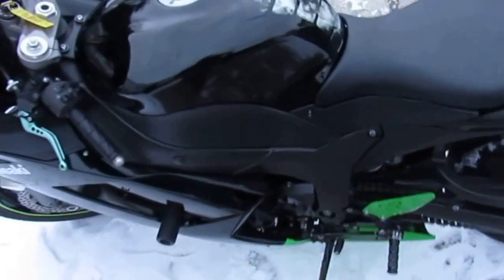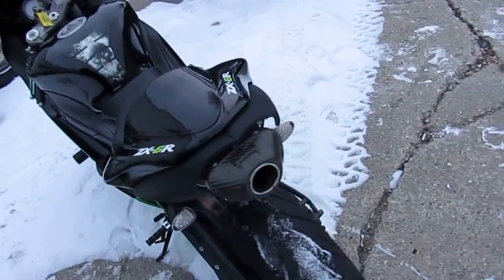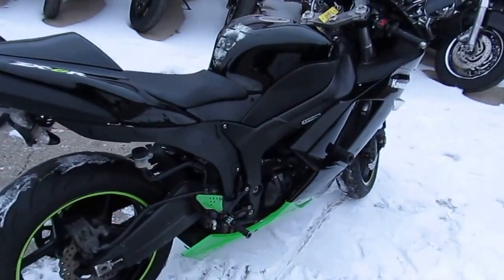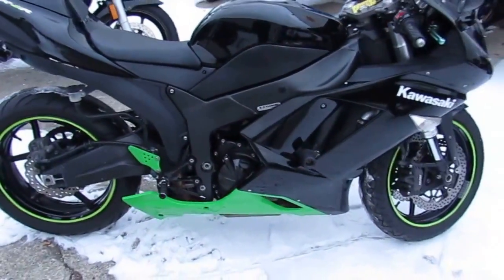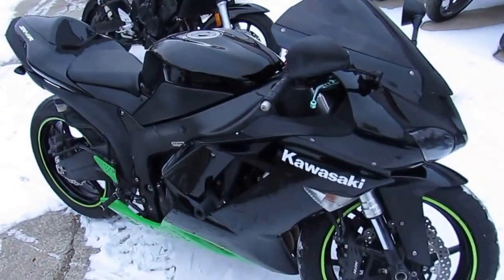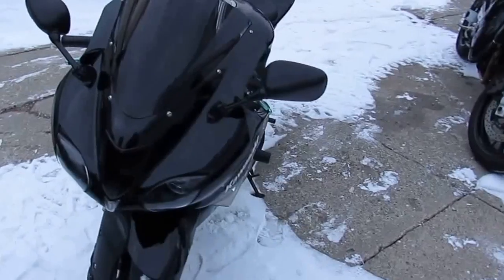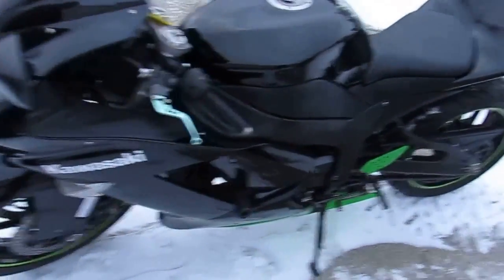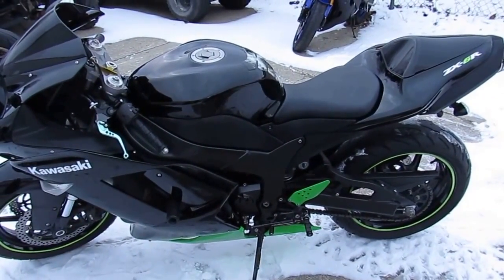2007 Kawasaki Ninja ZX6R For Sale $5,500 U3300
2007 Kawasaki Ninja ZX6R For Sale $5,500